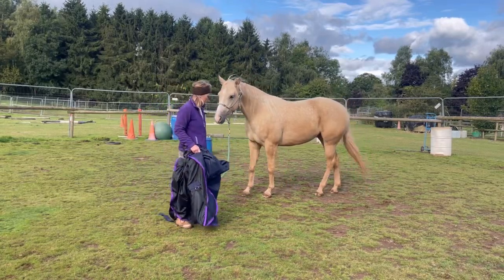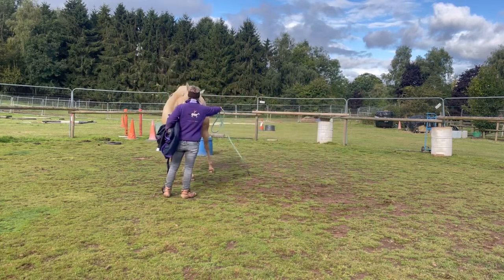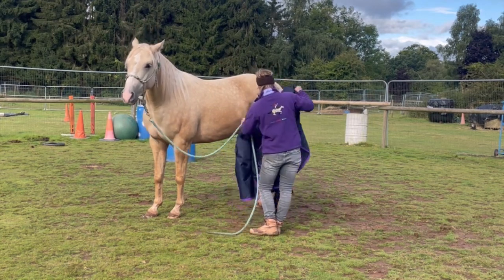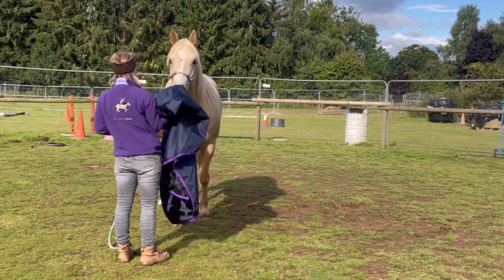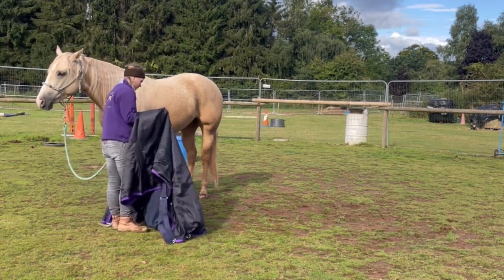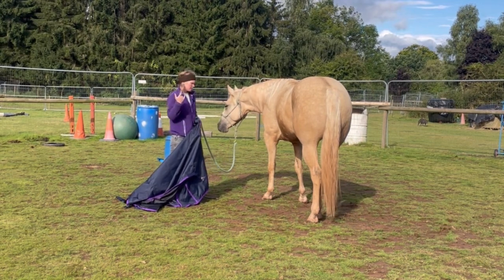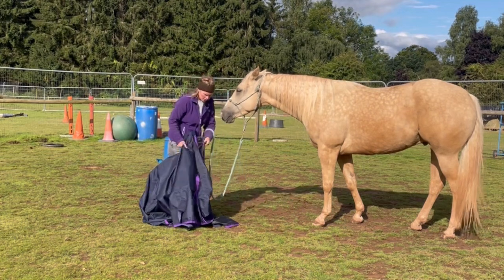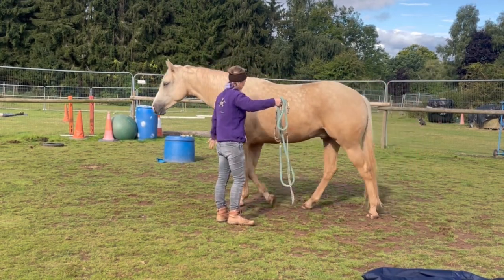How to introduce a rug to a horse for the first time